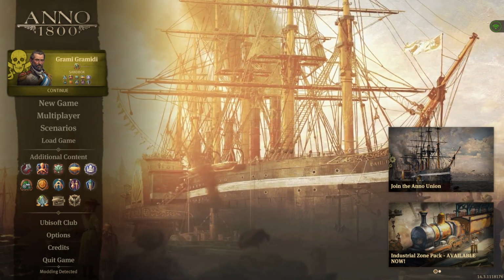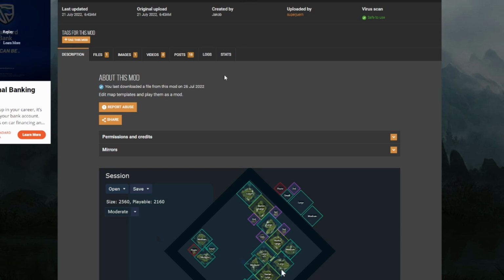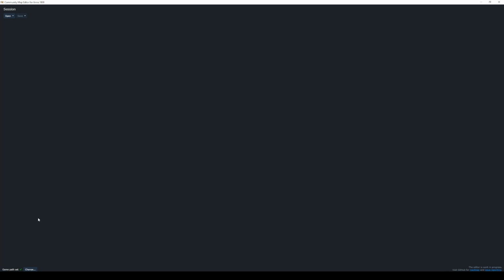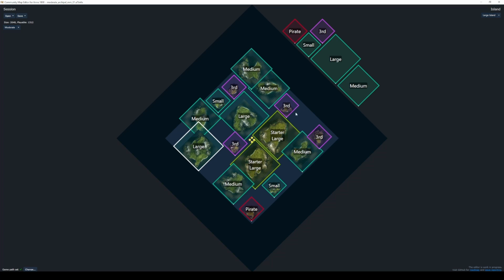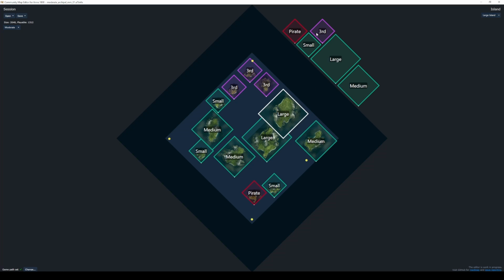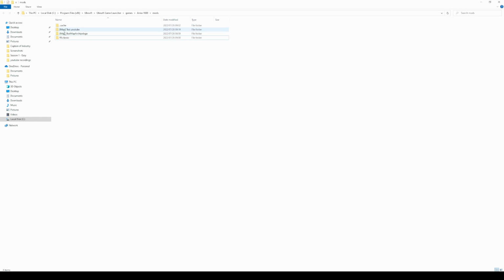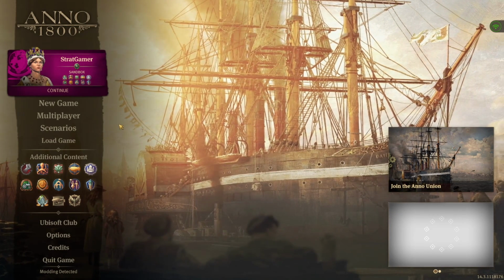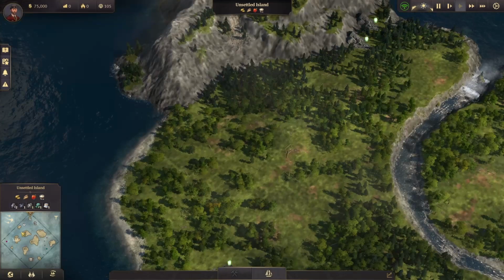Anno Mod Custom Map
An amazing new mod - now you can easily create your own maps without any coding or complexity!

Big thanks to Jakob for creating!

▶️ Don't forget to press the like 👍 button, comment with your questions and feedback below and subscribe 🔔 if you enjoyed the content and to see more content from me in the future!

Chapters
0:00 Intro
1:30 Install this mod
2:00 How it works
4:00 Save your new maps
5:30 Start a new game
6:15 It works
6:30 Other examples
7:30 New challenges

My Anno 1800 Playlists (Let’s play, Guides, Mod reviews and more)!

Season 4 is OUT!